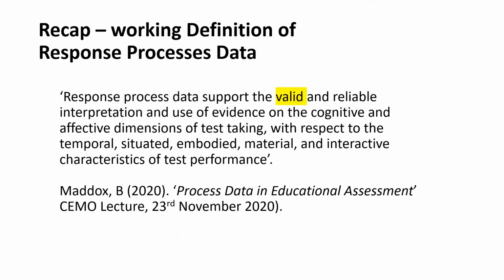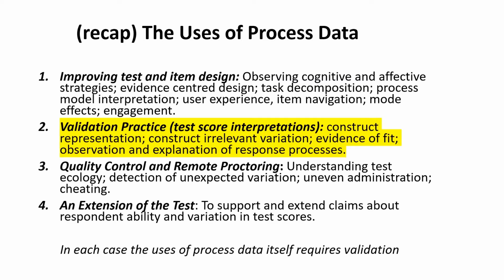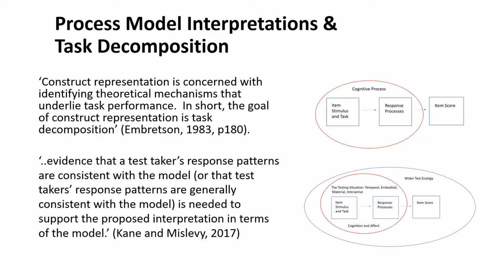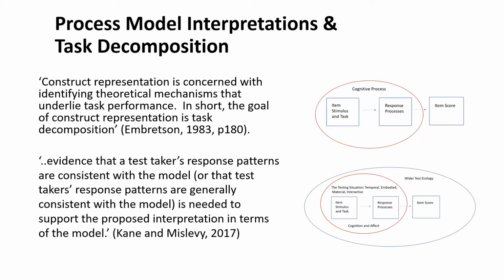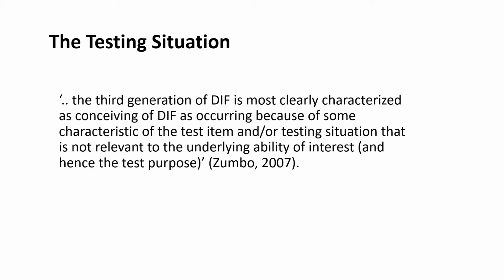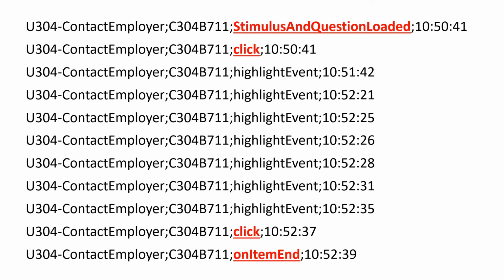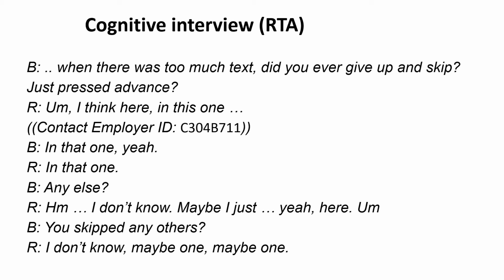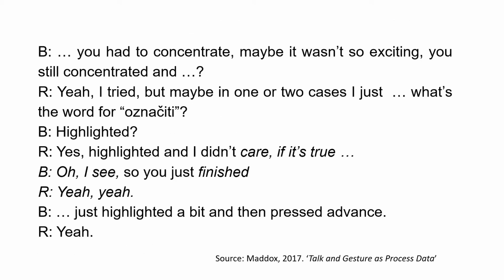Process Data and Validity. Lecture 3. Bryan Maddox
Please cite as:

Please cite as:

Bryan Maddox (2020). 'Process Data and Validity'. Lecture 3 in the series on Process Data in Educational Assessment.  Delivered at CEMO - the Centre for Educational Measurement, University of Oslo. 25th November, 2020.